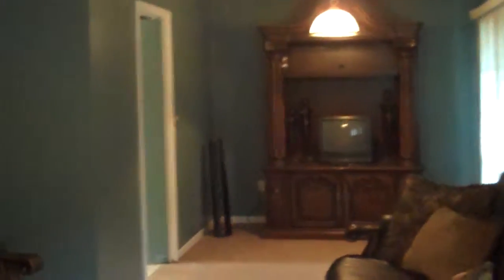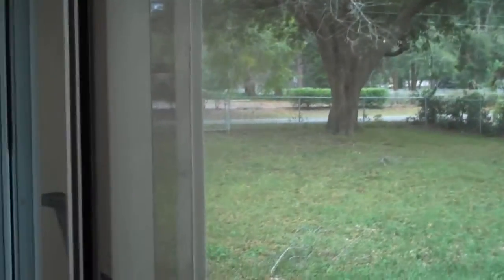Reesa's house tour #1